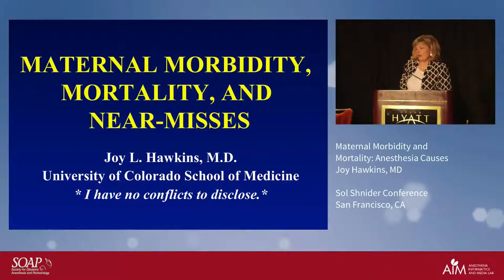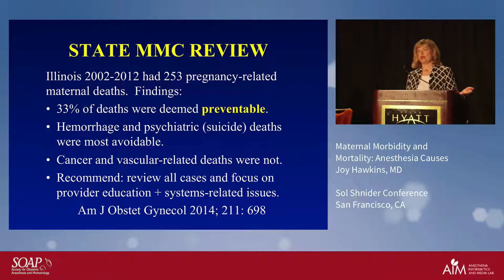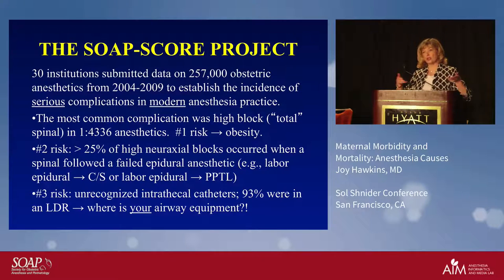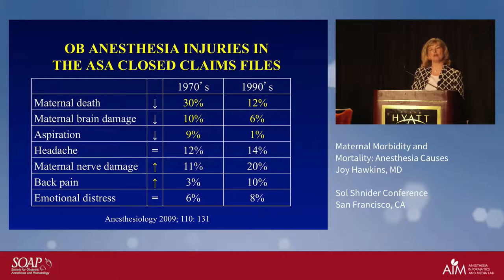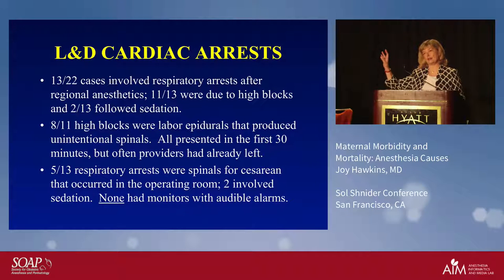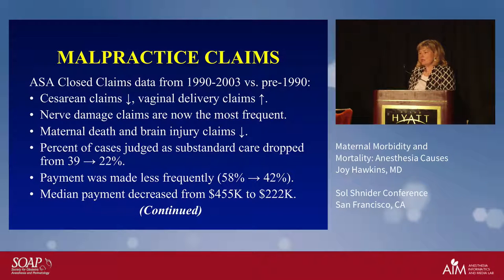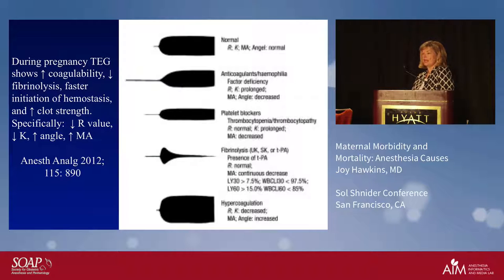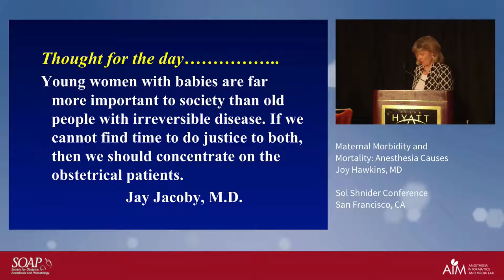Maternal Morbidity and Mortality: Anesthesia Causes - Joy Hawkins, MD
Maternal Morbidity and Mortality: Anesthesia Causes
Joy Hawkins, M.D.